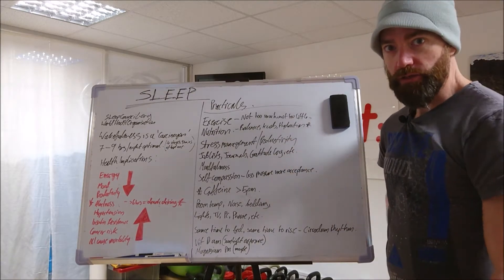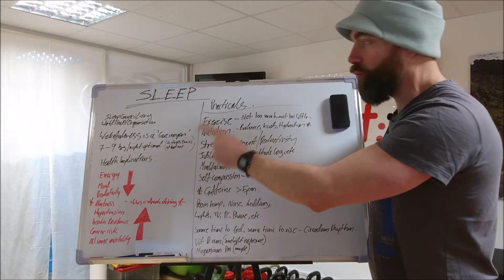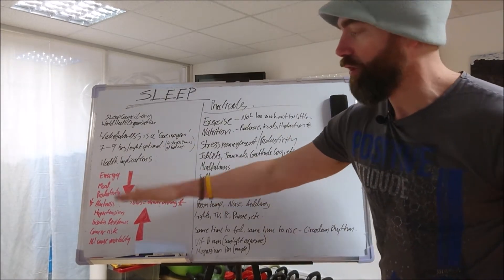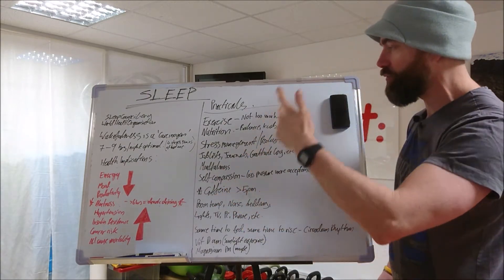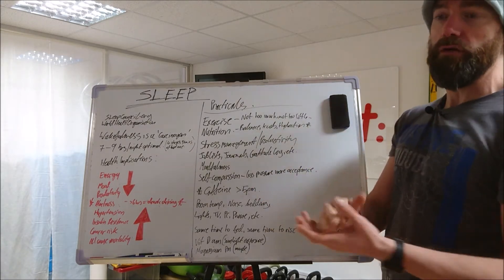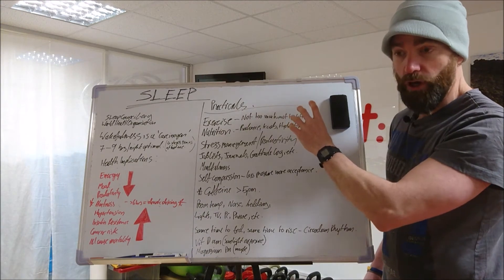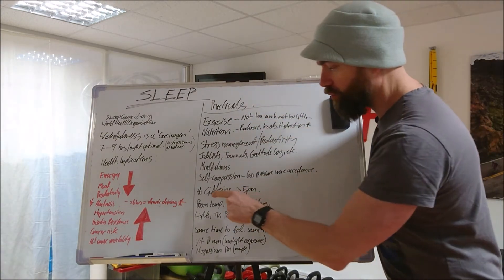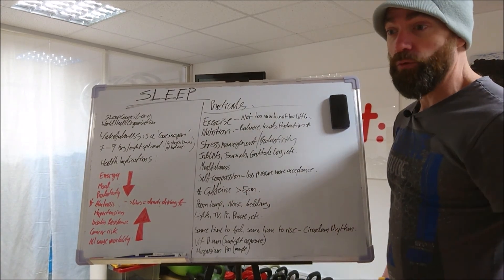Importance of Sleep for Health, Performance and Weight-loss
Sleep is a really important for your health but many people seem to completely overlook its importance. In many cases this is because you might not be aware of how poor your sleep is or how to improve it. But, in a lot of cases its because you don't consider your health important enough. Do you avoid sleep because you can't bare the prospect of starting a new day?

Do you want to learn about nutrition, lift weights and lose body fat?